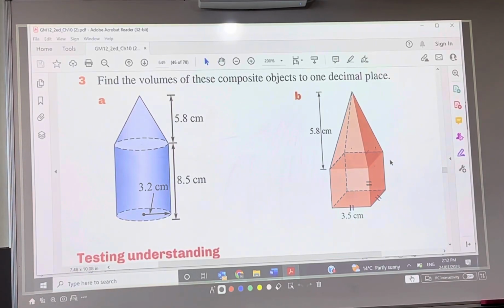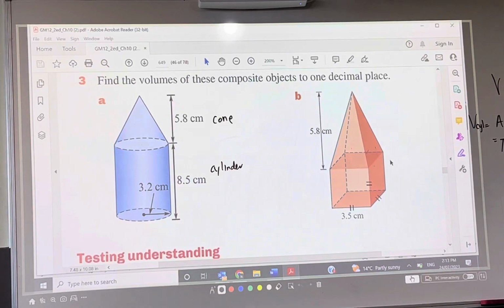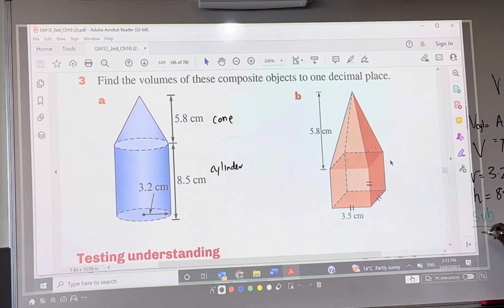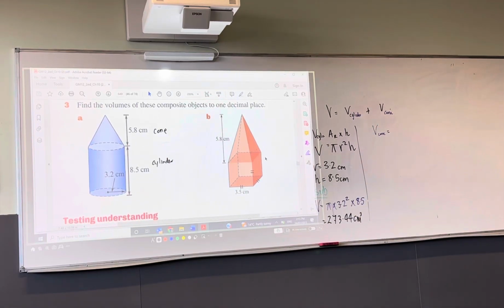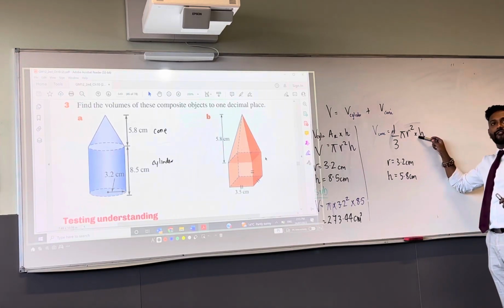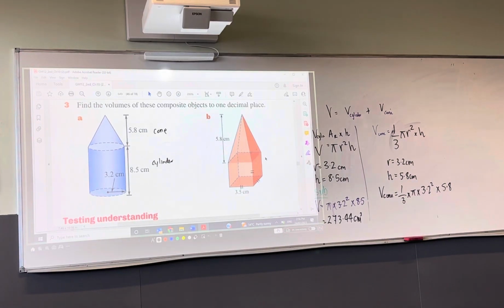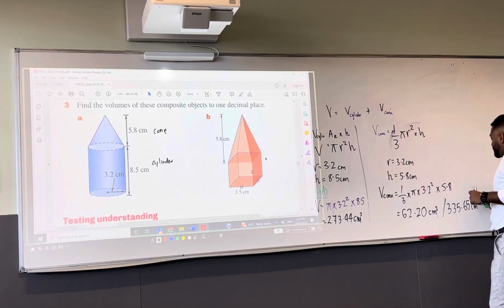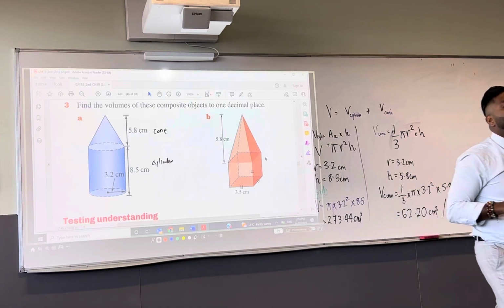Volume of 3D Composite Shapes - Year 11 Measurement